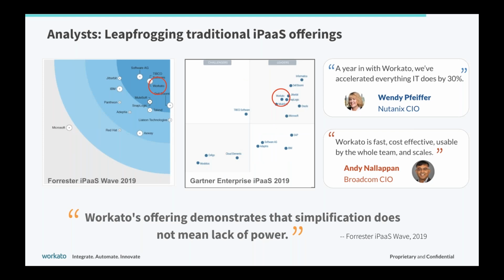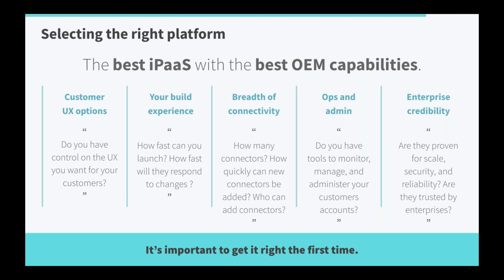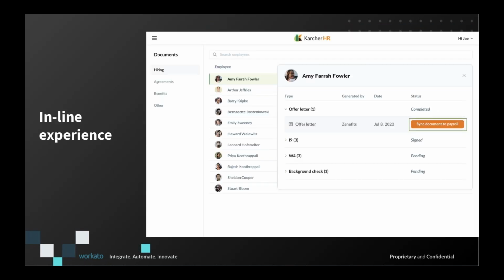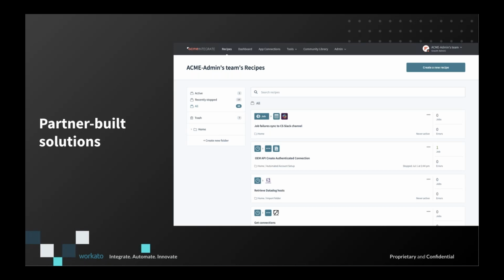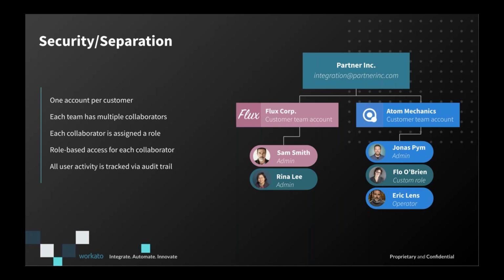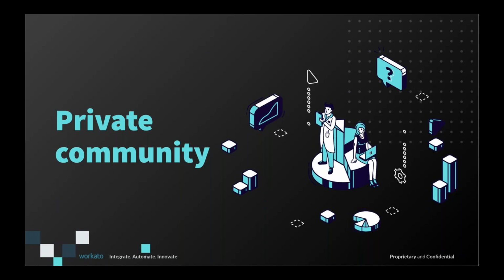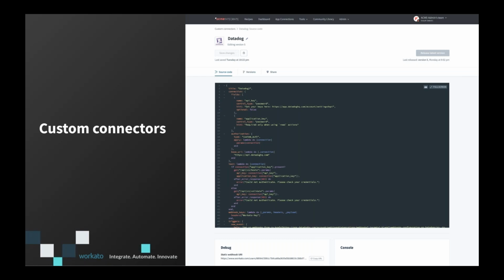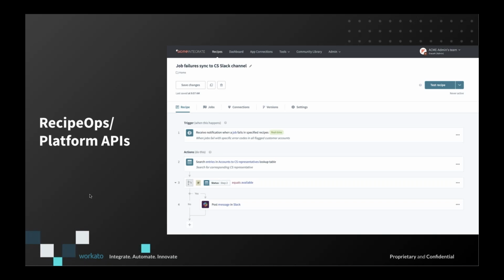Product Hour Embed Workato to Supercharge Your SaaS Application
Join this Product Hour to learn how you can embed Workato to give your SaaS app the power of an Enterprise Automation Platform.